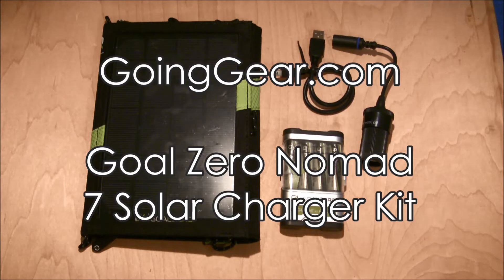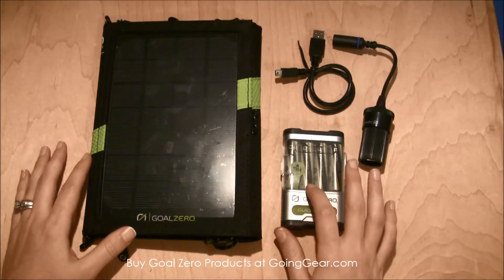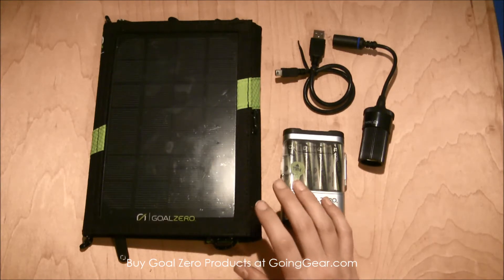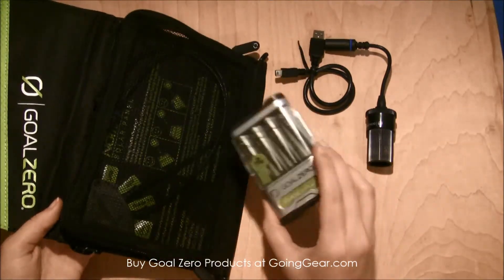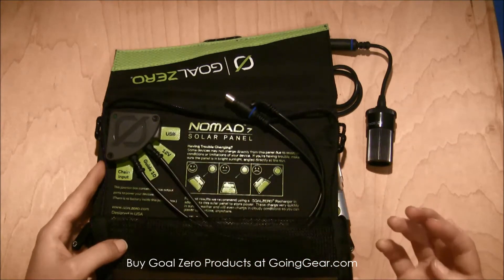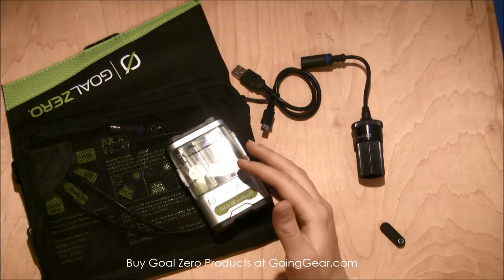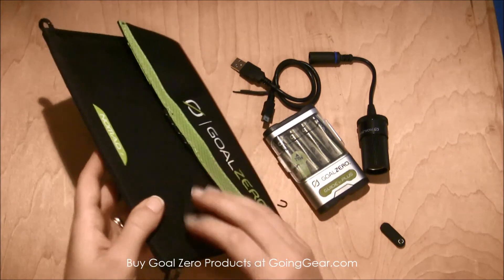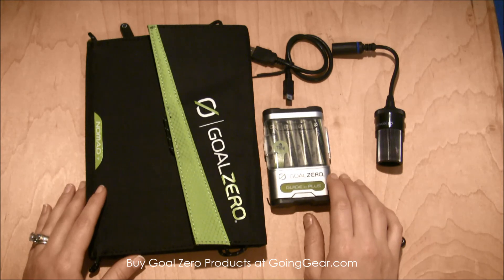Goal Zero Nomad 7 Solar Charger